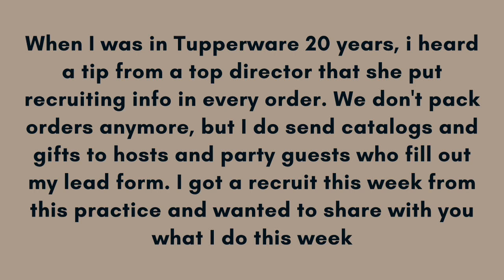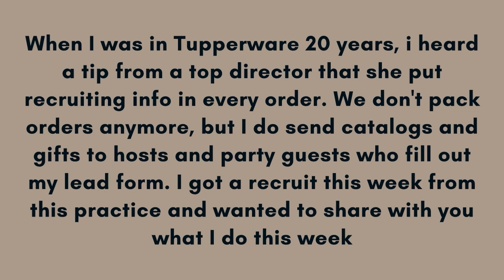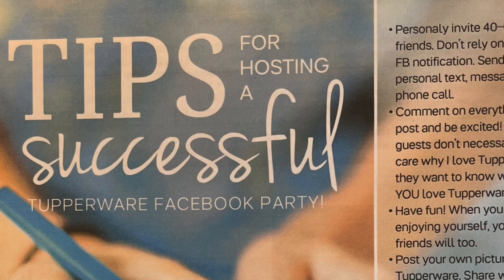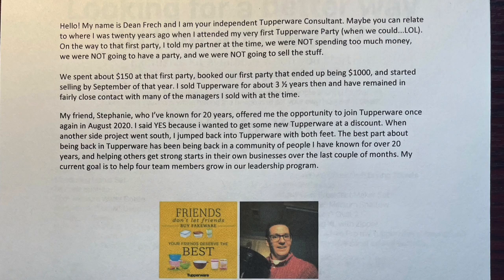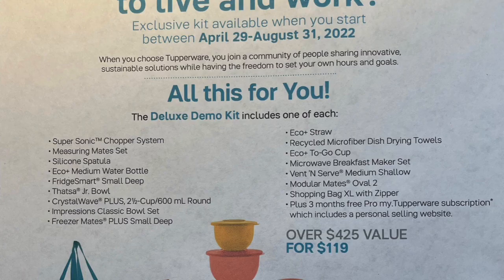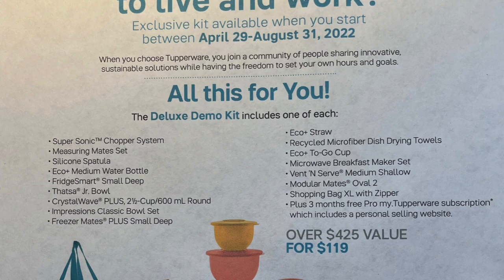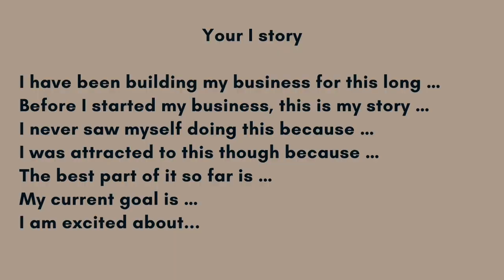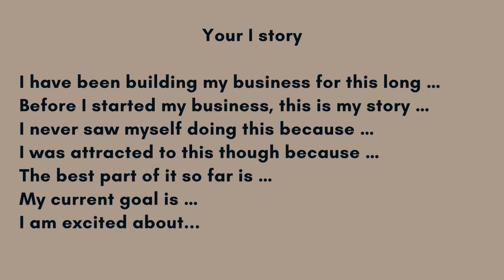Why I put recruiting information in every catalog and package that I mail from my office.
I learned this tip 20 years ago and got a recruit this week!

Here is a model to build your own I story

Your I story
I have been building my business for this long …
Before I started my business, this is my story …
I never saw myself doing this because …
I was attracted to this though because …
The best part of it so far is …
My current goal is …
I am excited about...